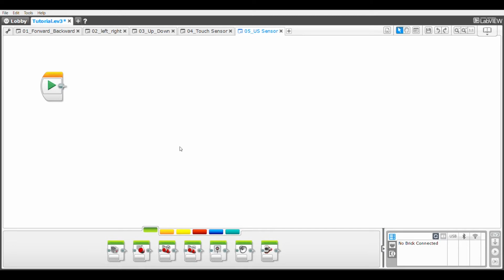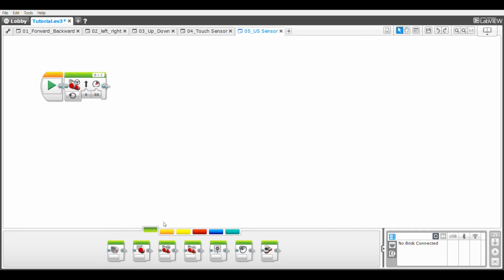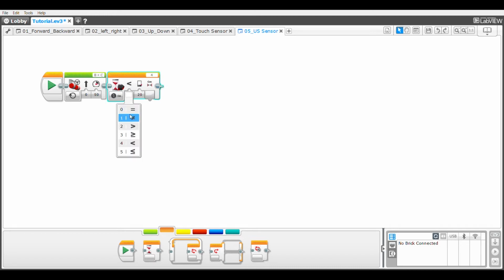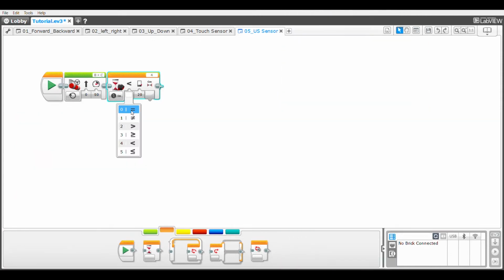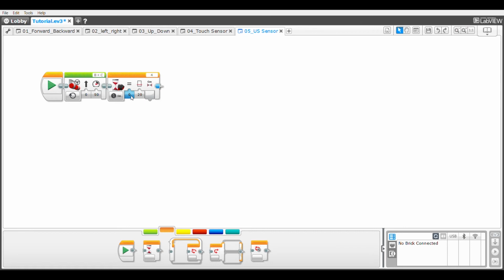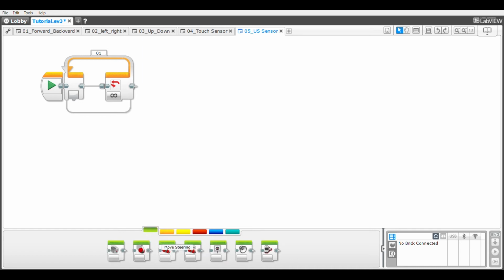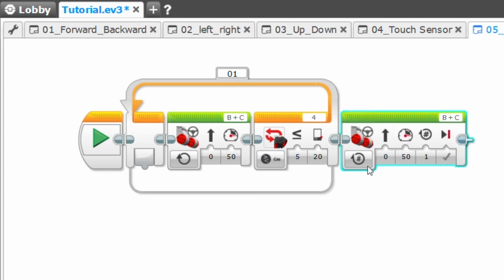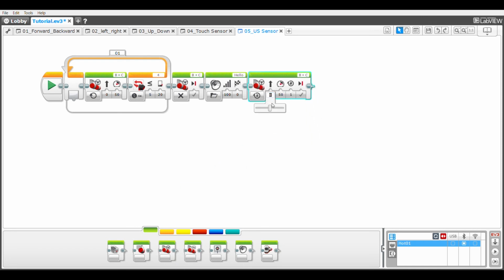06 - Basic Sensor - Ultra-Sonic Sensor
Learn the basics of the MINDSTORMS® EV3 with Hands on Technologies.

In this video you will learn the basics of how to use the Ultra-Sonic Sensor from the MINDSTORMS® EV3 kit.

Track: Longing